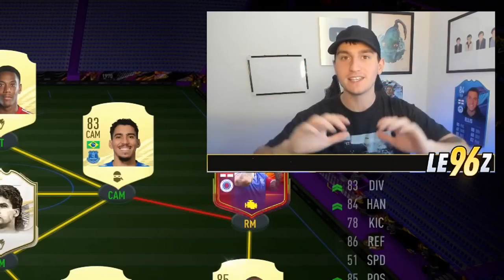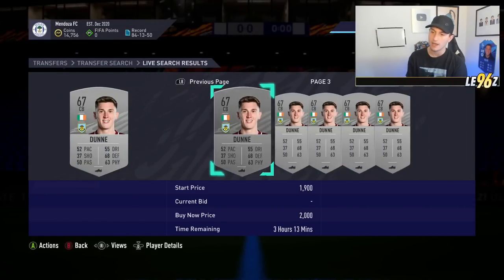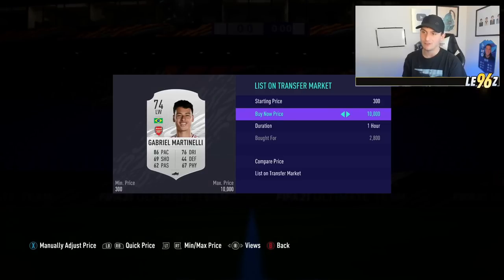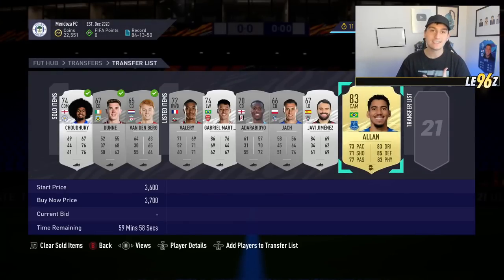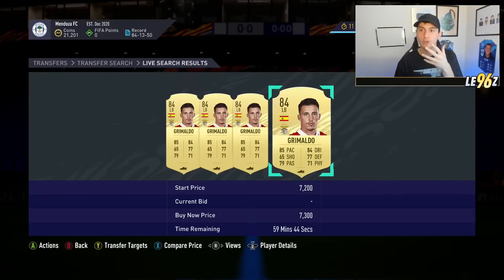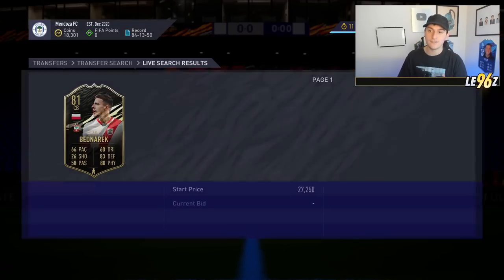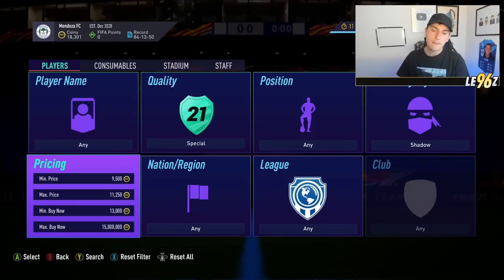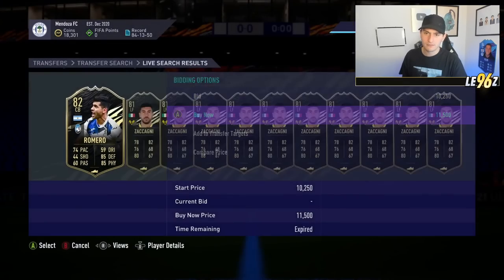10 EASY WAYS TO MAKE COINS IN FIFA 21!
With FIFA 21 Team of the Year (TOTY) all but a distant memory, here are some FIFA 21 Trading Methods that will make you easy coins in FIFA 21!

🤔 SECTIONS:
01:29 Silver sniping
03:57 Silver undercuts
07:25 Silver bidding
09:08 Gold chemistry style trading
11:07 Position change trading
14:16 Fodder
17:31 TOTW sniping
19:54 TOTW undercuts
22:15 Hunter and shadow TOTW

🗣 VIDEO DESCRIPTION:
In this video, I, LE96z, will show you some easy FIFA 21 Trading Methods. These FIFA 21 Trading Tips will help you make coins after TOTY. If you're wondering how to make coins in FIFA 21, these should help a lot!

In this video you could expect things such as, FIFA 21, TOTY, Team of the Year, FIFA 21 Trading, FIFA 21 Trading Method, FIFA 21 Trading Tips, FIFA 21 Tips, How to make coins in FIFA 21, Easy Coins, Free Coins, FIFA 21 Sniping, FIFA 21 Sniping Filters, FIFA 21 How to trade, FIFA 21 Trade, FIFA 21 Shadow Method, FIFA 21 Chem Style Trading, Trading, Coins, Packs, SBC, Squad Building Challenge, Best way to make coins, Easy way to make coins, FUT Coins, FUT21, FUT, Ultimate Team & more in this LE96z video!

10 WAYS TO MAKE COINS IN FIFA 21!
10 WAYS TO MAKE COINS IN FIFA 21!
10 WAYS TO MAKE COINS IN FIFA 21!